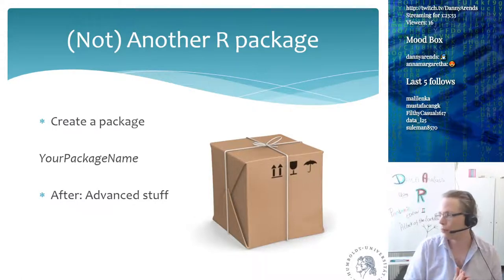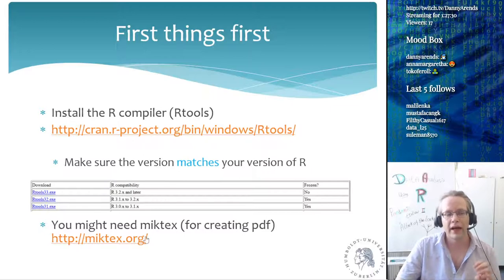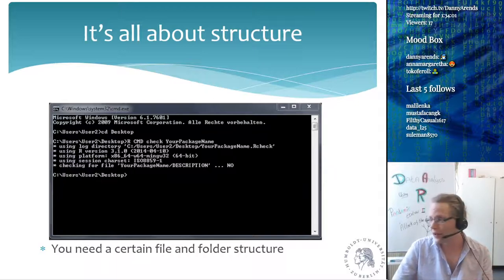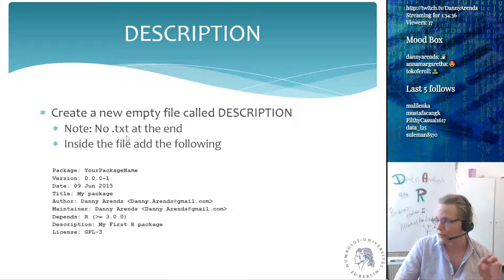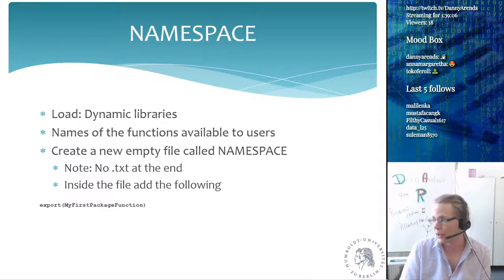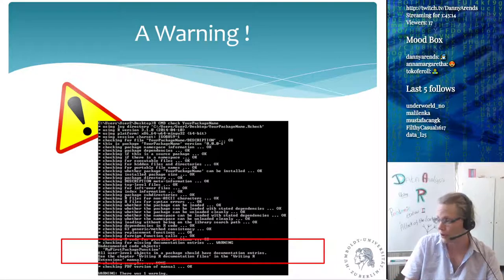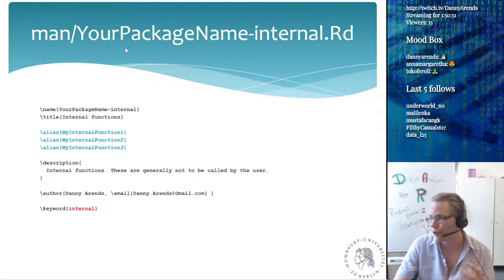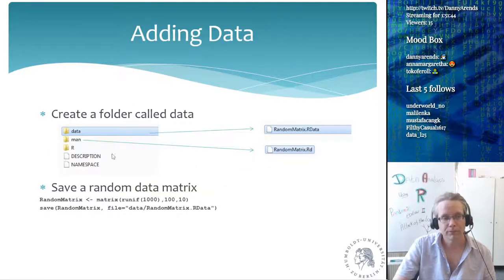Data analysis using R - Create an R package - Lecture 8 (Part 2)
Learn to create an R package containing C, C++, and/or Fortan code as well as documentation and testing in the R programming language, one of the most important tools in data science.

Chapters:
0:00 Welcome and create an R package
1:49 Install Rtools and miktex
3:44 Create an empty folder for your package
5:04 Opening up the windows command line (cmd.exe)
7:32 Check your package R CMD check
9:24 It's all about structure, the DESCRIPTION file
14:09 Rechecking the package, the NAMESPACE file
16:29 Create an R folder for the R code files
19:26 Create an man folder for the help files
22:42 A working R package !
23:31 Test your package by installing it into R
24:27 Special files (package, internal, alias)
27:52 Add (example) data to your package
31:07 Adding (regression) tests to your package
33:27 Adding C/C++ and/or Fortran code to your R package
37:49 Load a dynamic library using the NAMESPACE file
39:27 Testing the package
40:17 Common mistakes when creating an R package
41:57 Questions regarding R packages